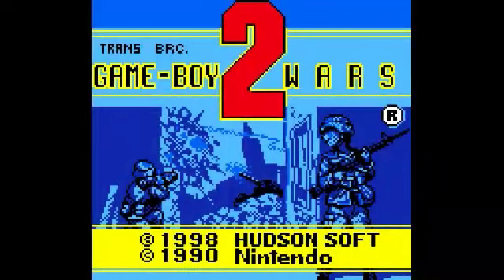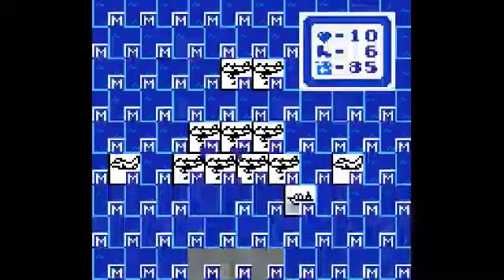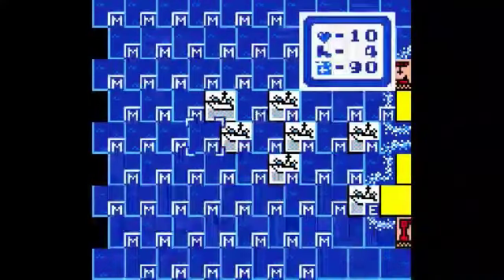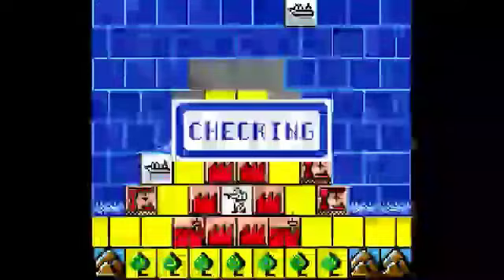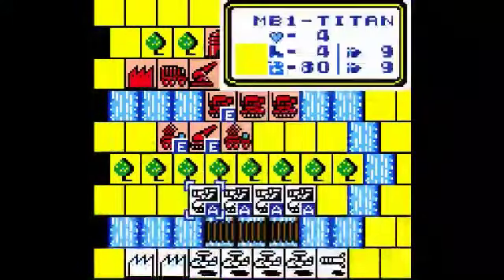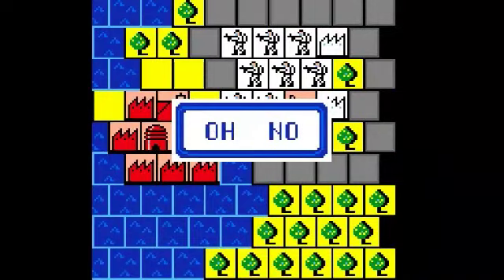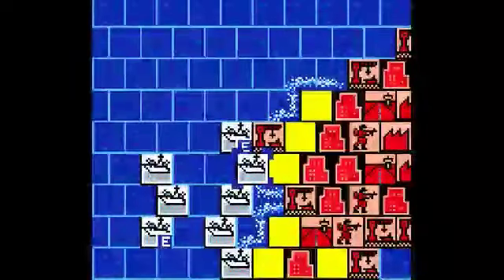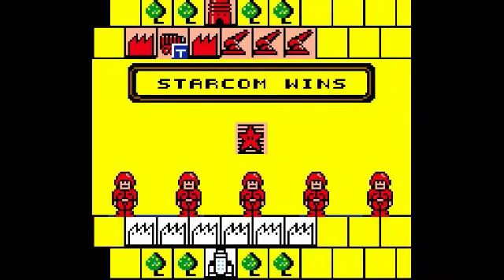Mechanical differences in the Game Boy Wars series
Found out some fun information about these and wanted to present them in a video. Gotta keep myself busy somehow. No matter how down in the dumps I am off camera.